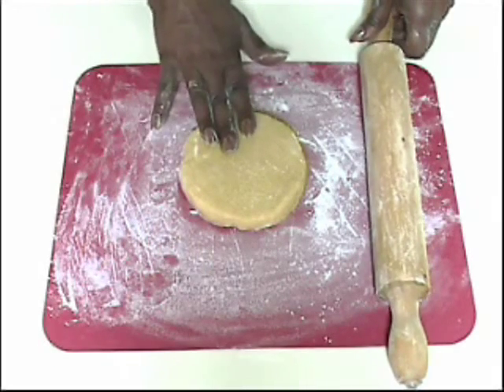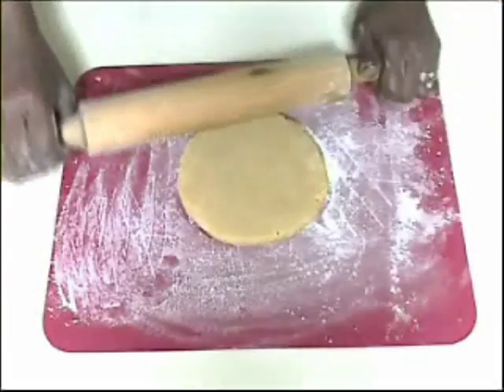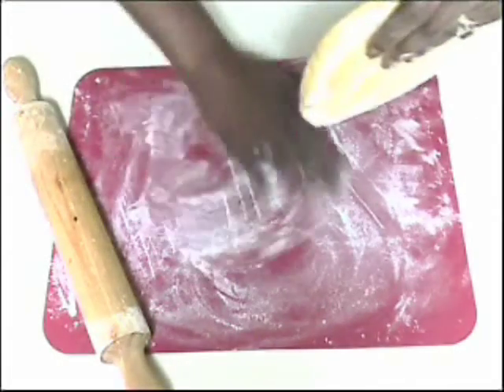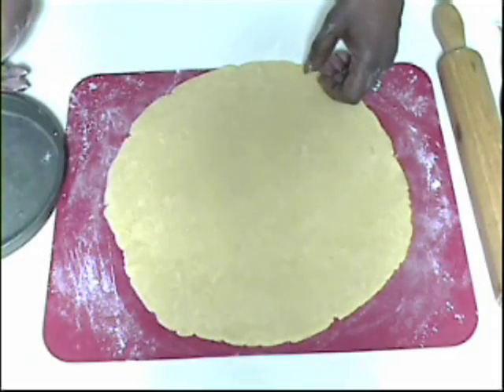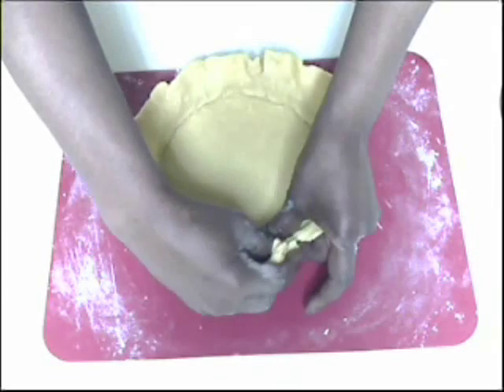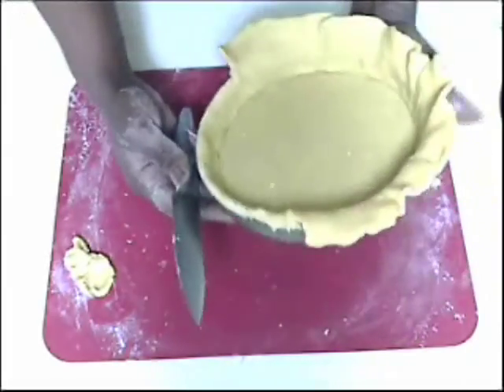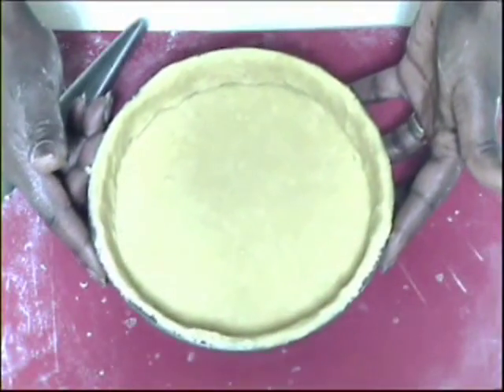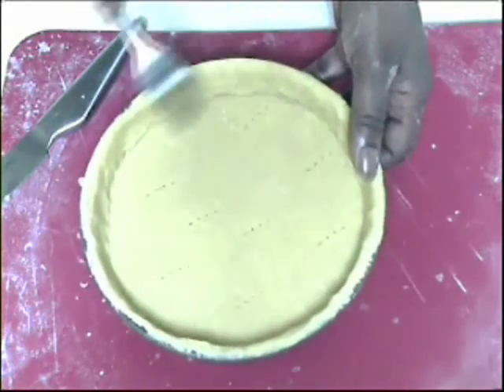Line a Flan Tin with Pastry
How to easily line a flan tin or ovenproof flan dish with pastry